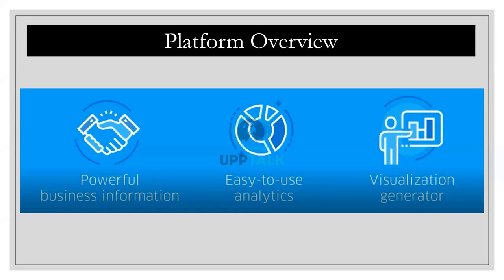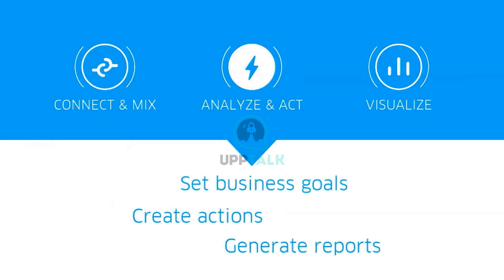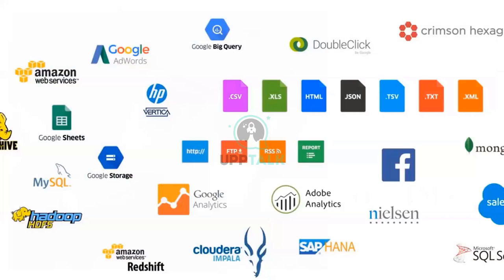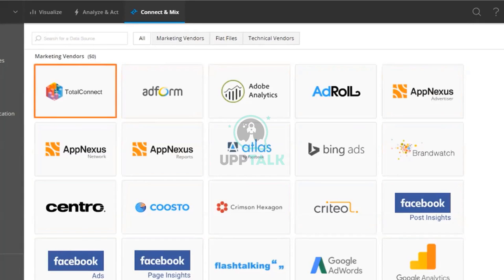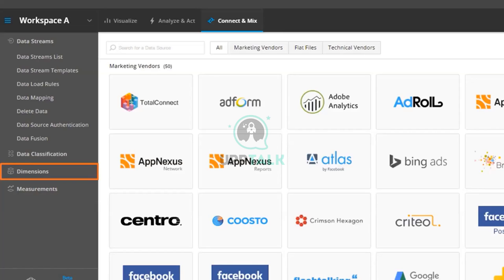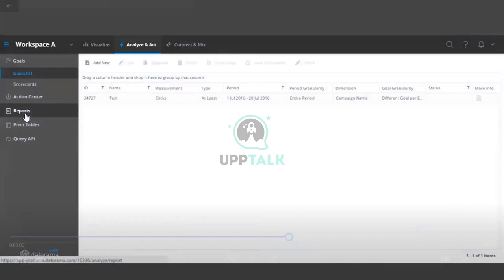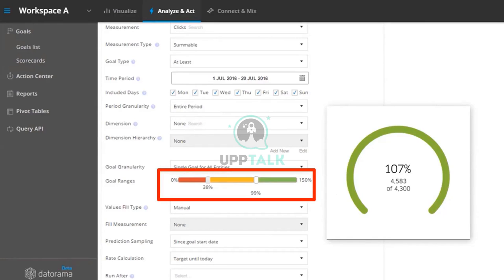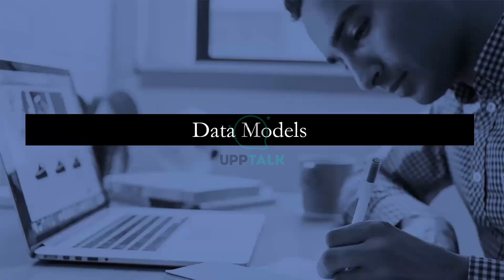Platform Overview in Datorama | Datorama Tutorial | UppTalk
📌 Find out everything you need to know about Datorama data models!

🚀 Welcome to another session full of useful information from UppTalk's Datorama Online Training Series! This video, "Data Models in Datorama," will help you understand how data models work in Datorama, Salesforce's powerful marketing intelligence platform, in a clear and organized way.

to get to the course. Don't forget to sign up for more in-depth tutorials

What You Will Discover in This Video:
🖥️ Get an in-depth overview of the Datorama platform and its ecosystem
⚙️ Learn about the key features and how they simplify marketing data management
🔗 Understand how Datorama connects multiple data sources seamlessly
📊 Explore visualization tools that help turn data into actionable insights
🚀 Discover how Datorama supports data-driven marketing strategies
💡 See how UppTalk’s training helps you master the Datorama platform efficiently

🔎 Explore More :

Datorama
Datorama Platform Overview
Datorama Tutorial
Salesforce Marketing Cloud
Marketing Analytics
Data Integration
Marketing Data Platform
Data Visualization
Marketing Intelligence
Marketing Automation
Customer Data Platform
Digital Marketing
ETL in Datorama
Datorama Connectors
Data Streams in Datorama
Datorama Metrics
Datorama Dimensions
Custom Data Models
Datorama Dashboards
KPI in Datorama
Salesforce Marketing Cloud
UppTalk Training
Datorama Schema
Datorama Beginners Guide
Data Harmonization Datorama
Advanced Datorama Features
Marketing Data Aggregation